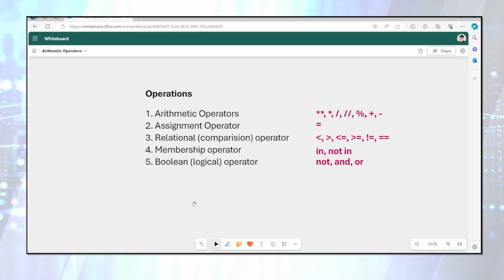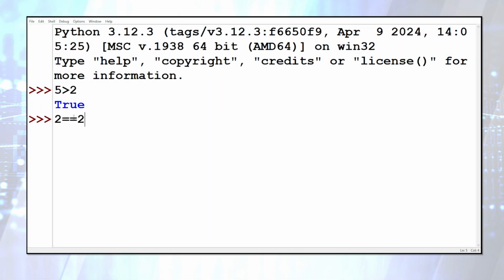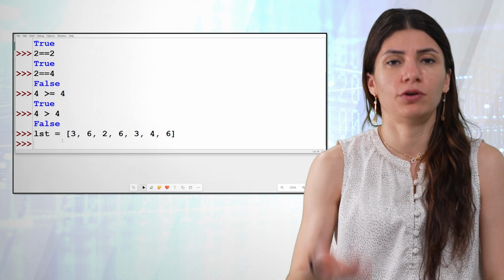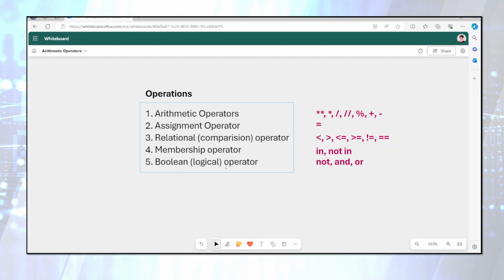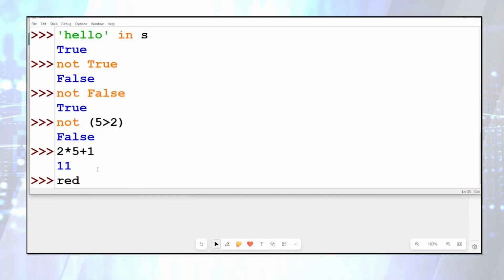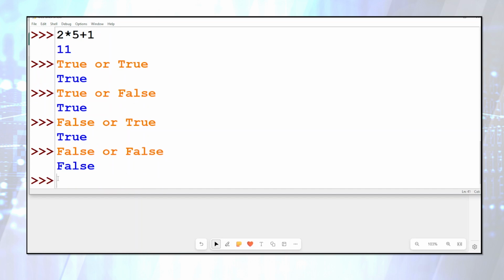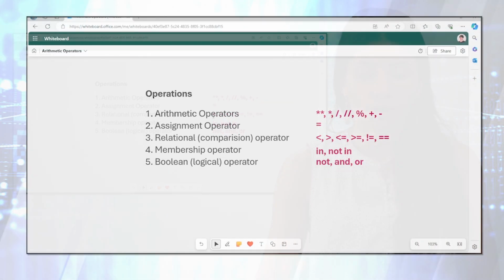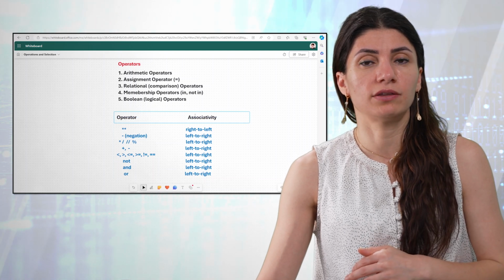23 Ellie Ebrahimi Operations